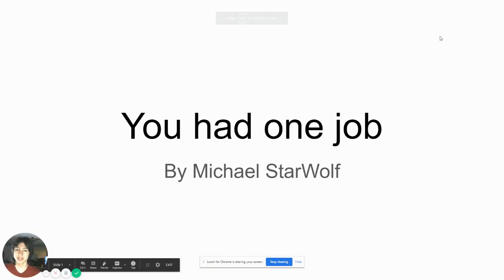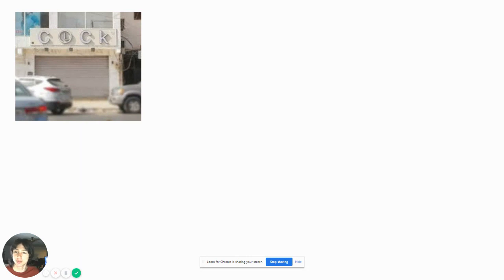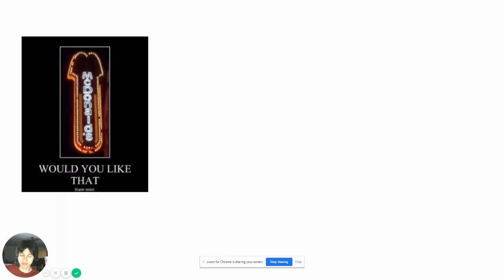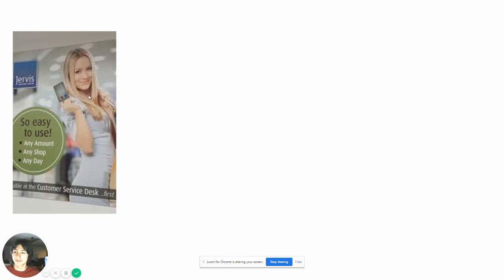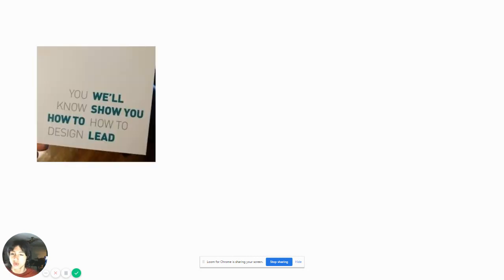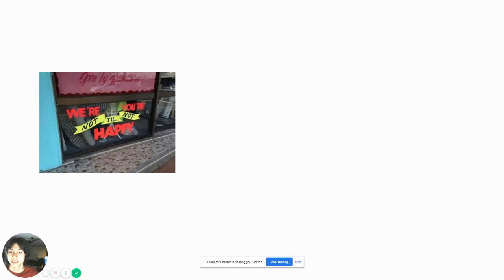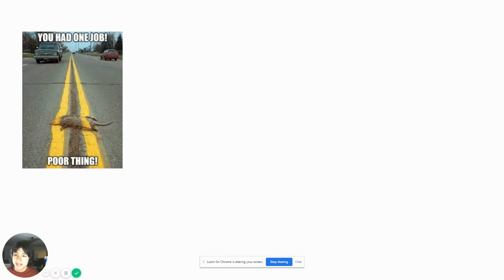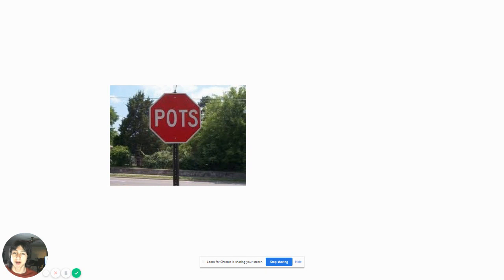YOU HAD ONE JOB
These people have failed at these jobs, and need to stop working.